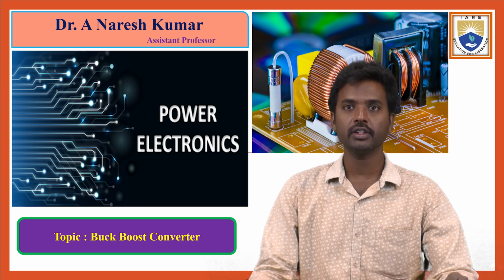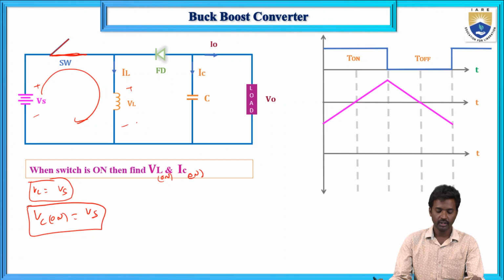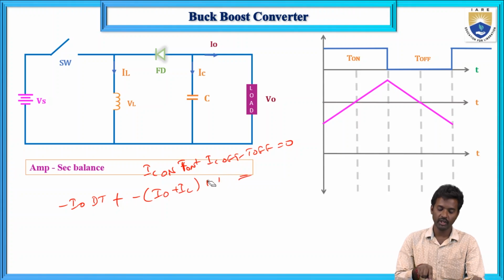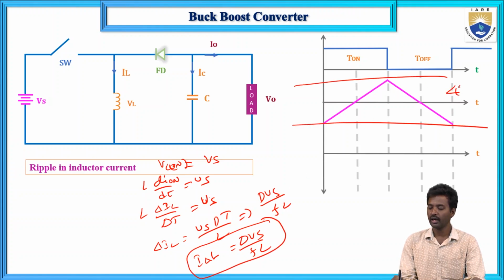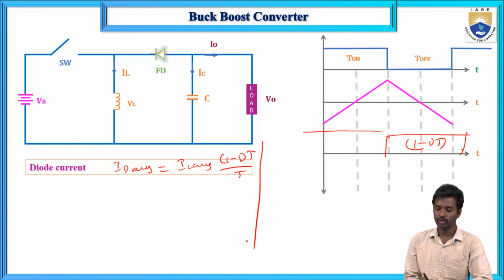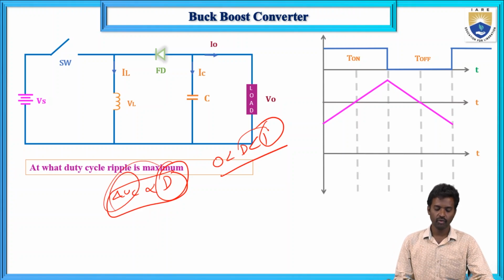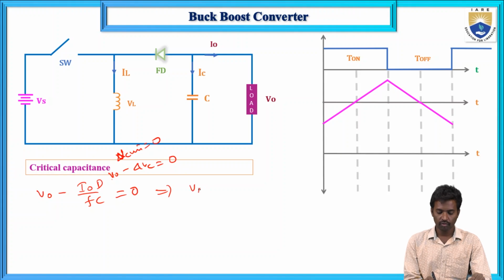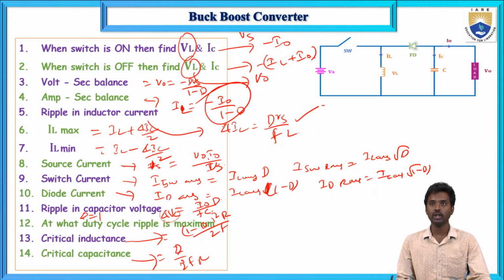Buck Boost Converter by Dr. A Naresh Kumar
Buck Boost Converter by Dr. A Naresh Kumar | IARE

Telangana, India.